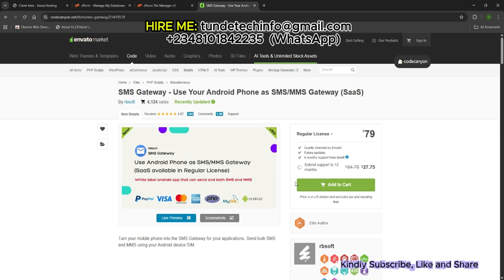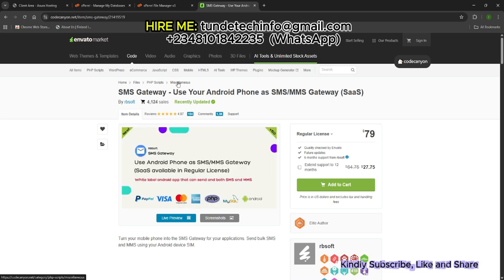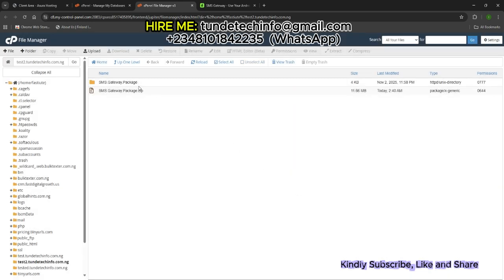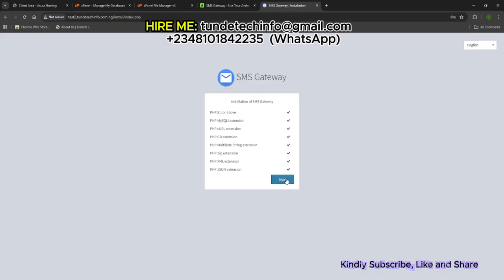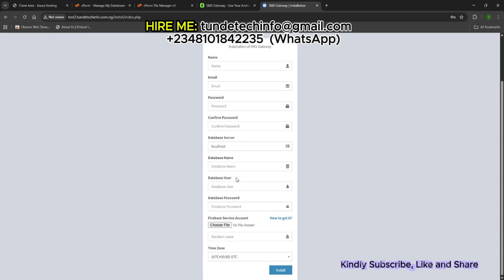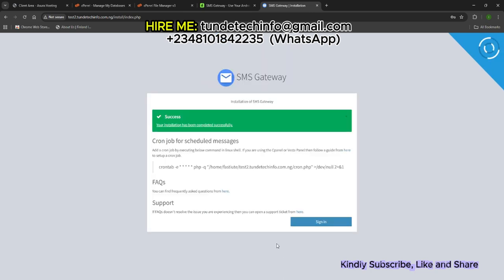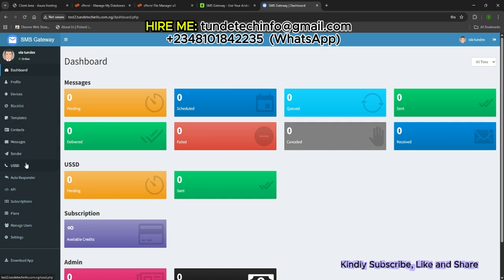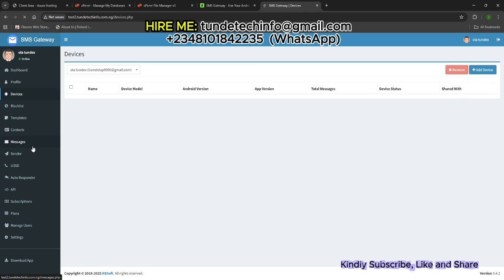How to Install SMS Gateway – Android Phone as SMS/MMS Gateway, Bulk Messaging. Lifetime Access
Looking for a simple, complete, and professional installation guide for your SMS sending system? This video walks you through the full setup, configuration, and deployment of the platform from start to finish. Whether you're launching a messaging service, integrating it into your app, or reselling to clients, this installation guide gives you everything you need.

This tool comes with a one-time payment for lifetime access, making it one of the most affordable and powerful solutions for entrepreneurs, marketers, developers, and business owners.

⭐ BEST FEATURES INCLUDED

✔️ Easy Web Installation
✔️ Multi-Gateway Support (Twilio, Nexmo, Custom API & more)
✔️ Two-Way Messaging
✔️ WhatsApp, SMS, & Email Support
✔️ Contact & Group Management
✔️ Template Messaging System
✔️ Multi-User + Role-Based Access
✔️ Bulk Messaging Tool
✔️ Delivery Reports
✔️ API for Developers
✔️ Reseller/Client Management
✔️ Logs, Analytics & Reports
✔️ Payment Integrations
✔️ Auto-Reply, Schedules & Automations
✔️ Fully Responsive Admin Dashboard
✔️ Secure Login + OTP Options
✔️ Lifetime License (One-time payment only)

📌 Want Me to Install This Software for You? — I’m Available!

I provide premium installation, setup, customization, API integration, server deployment, and full consultation.

Get the latest on:
— tech updates
— lifetime software deals
— Google algorithm changes
— business insights

Perfect for developers, agencies, marketers, SaaS founders, and resellers.